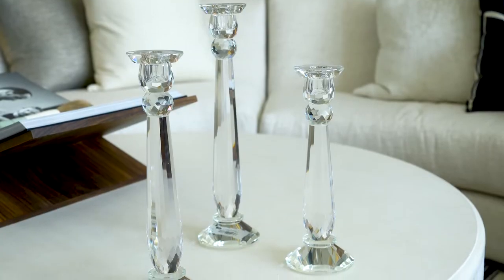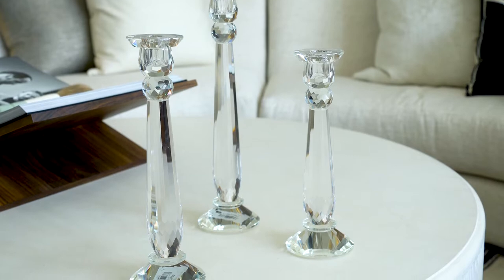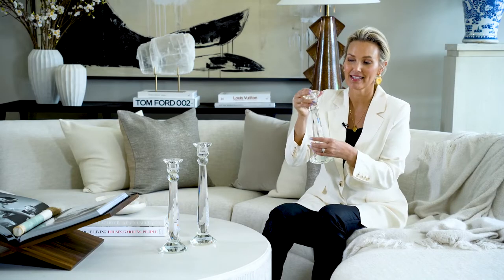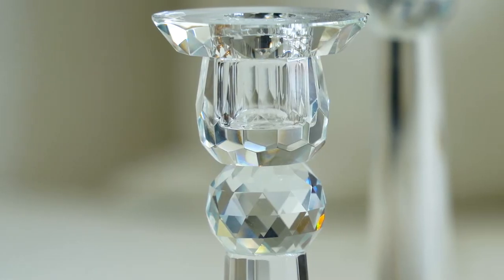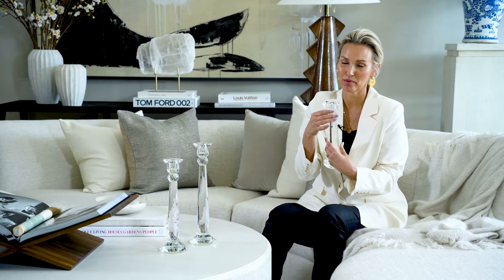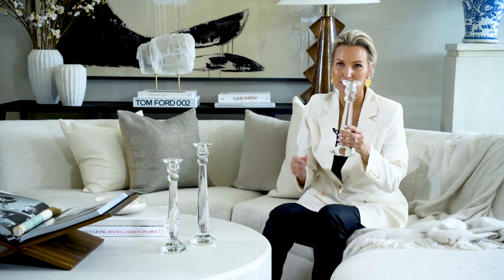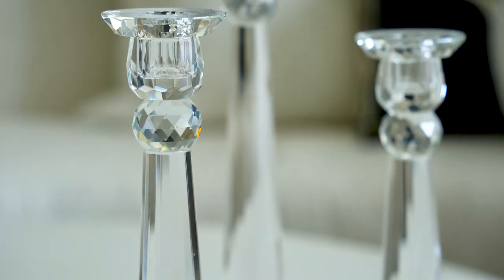Crystal Candlestick | Alice Lane Home Collection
One of the first products in the collection, we absolutely adore our Crystal Candle Sticks. They are a best seller, and really add a nice elegant touch to any room in which they are styled. They are beautifully faceted, and will cast a rainbow on the surface when the sun hits them just right.